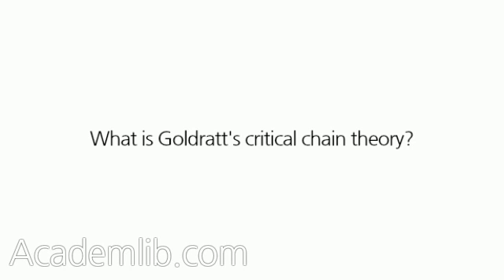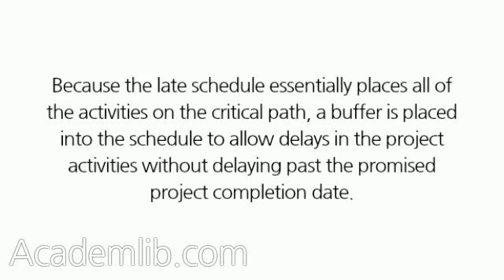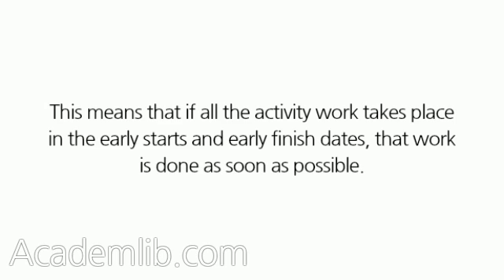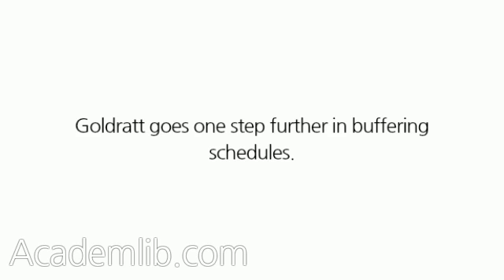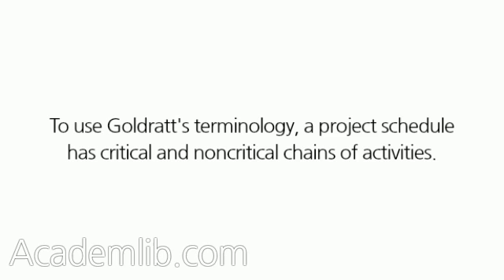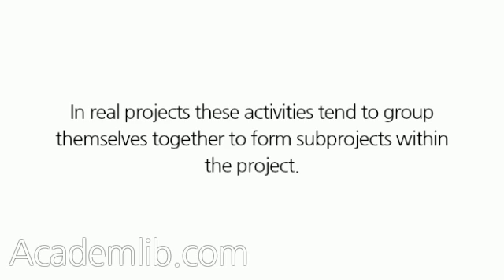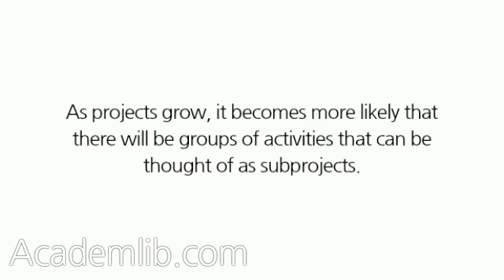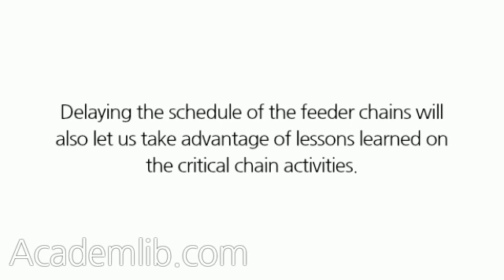What is Goldratt's critical chain theory?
In recent years Eliyahu M. Goldratt has developed several interesting ideas about project management. One of the more controversial ideas is his theory of critical chains. This is a method of adjusting schedules to reduce the probability of projects being late. ...